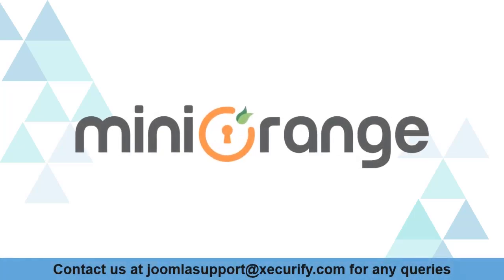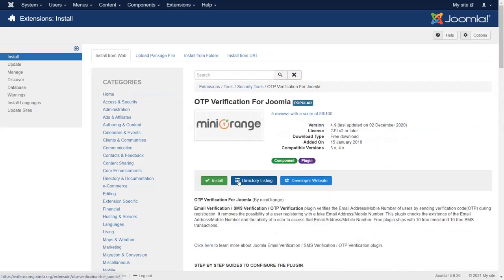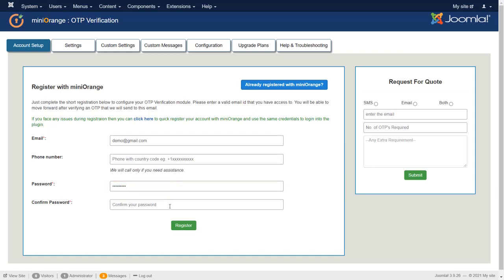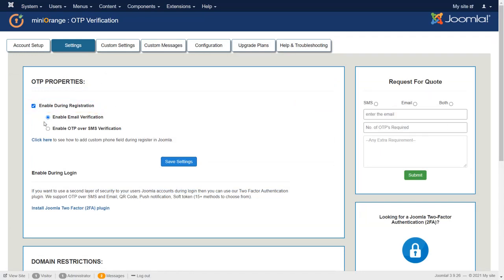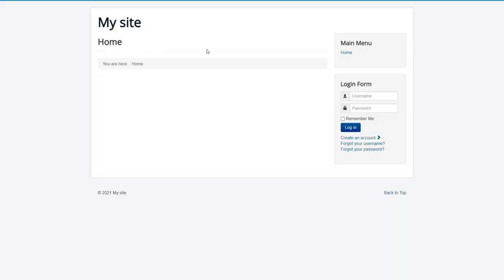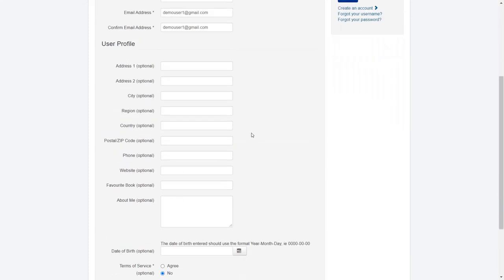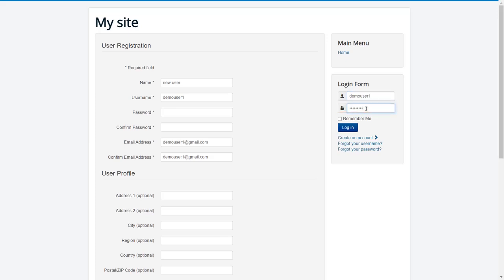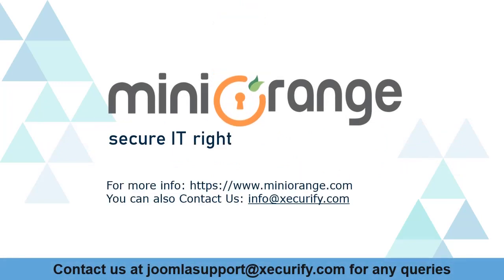OTP Verification on Phone (SMS) for Joomla | One Time Password for Joomla site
To find more security-related products like Single Sign-On for SAML and OAuth Protocol